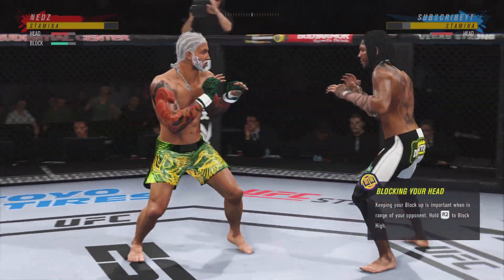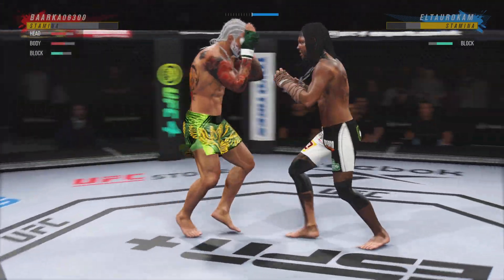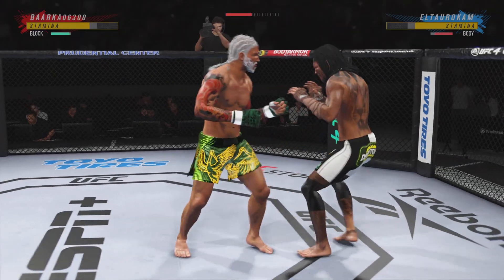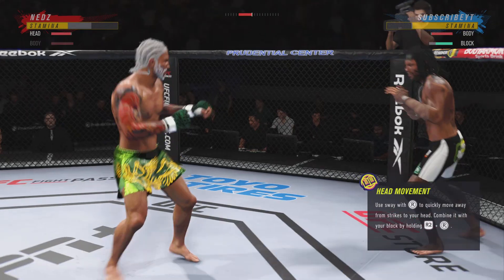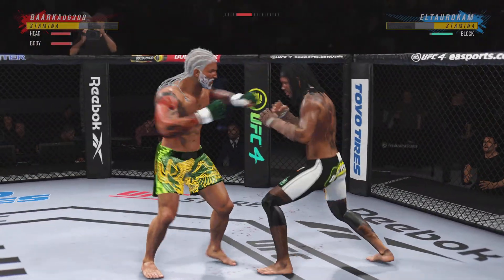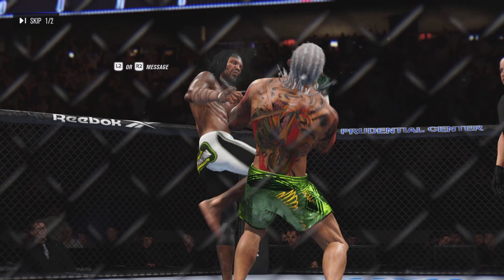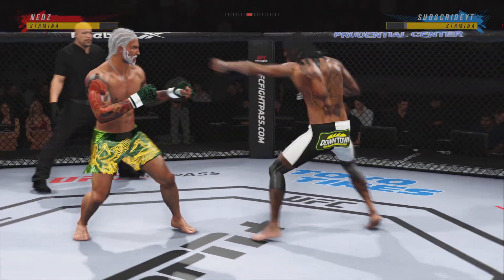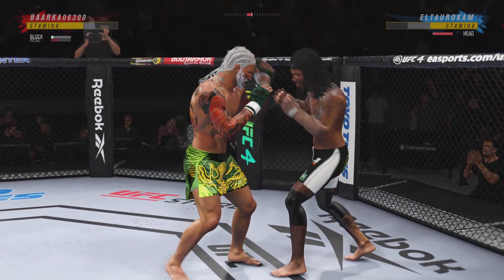BAARKA06300 NEDZ VS ETK ELTAUROANANSI BIGTAURUSCAM NOVEM2023ONLINE